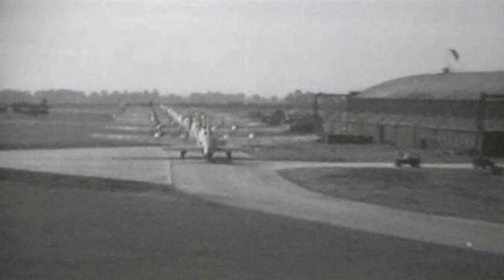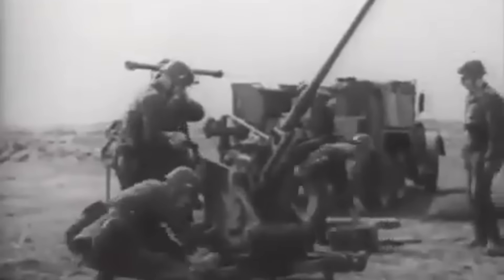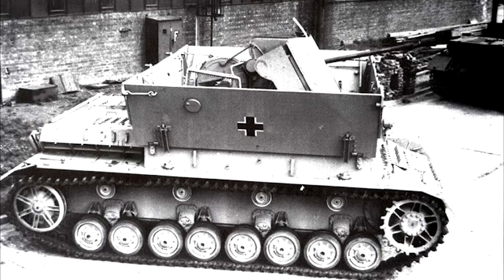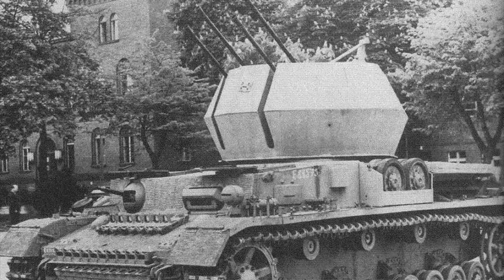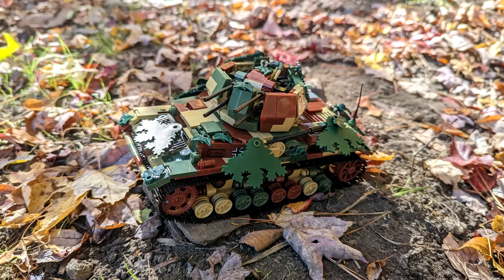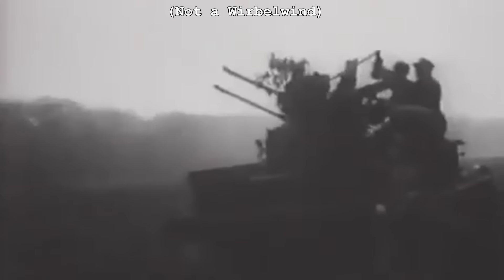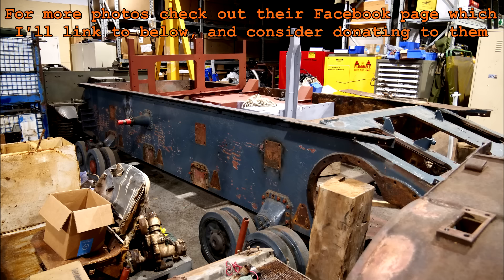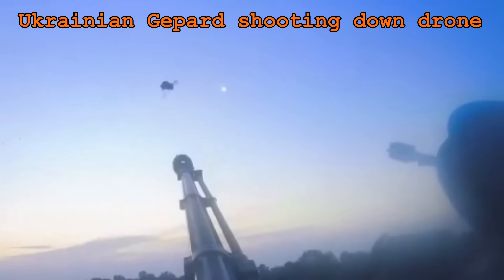German Whirlwind the Story of the Wirbelwind | Forged for Battle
Sources:
Panzer Tracts 12-1
Panzer IV and Its Variants
Gepard, The History of German AA Tanks
Outlines 8 Flakpanzer John L Rue
Nuts and Bolts Volume 25
My Fathers Son

BTC- bc1qjs2fqh6zupnwzjhyd9kjvqfld728sqnea4r67s

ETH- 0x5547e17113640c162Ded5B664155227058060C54